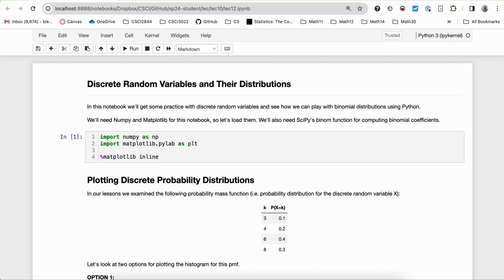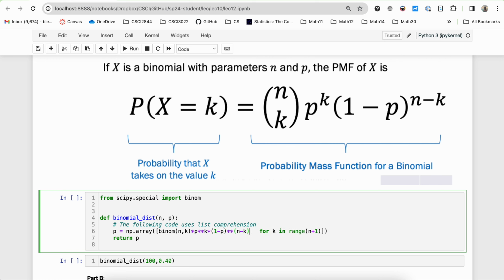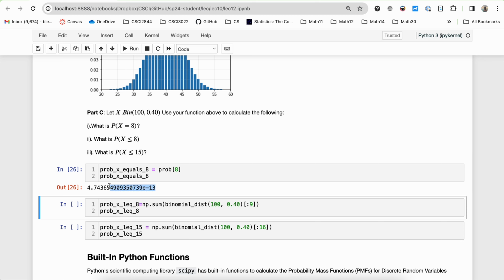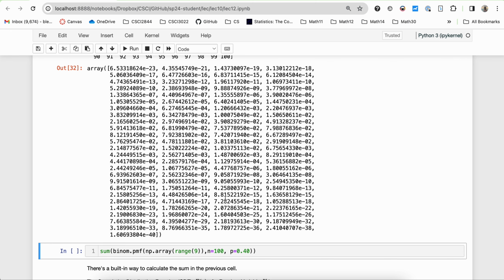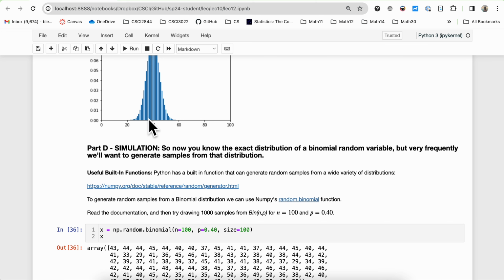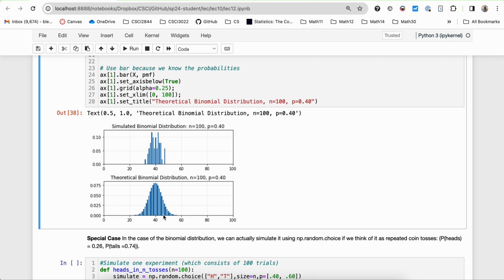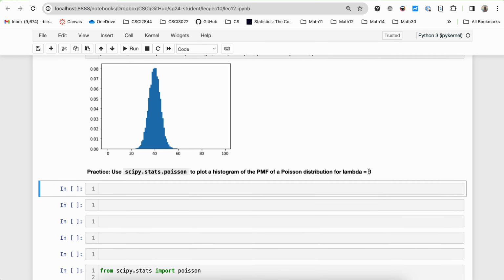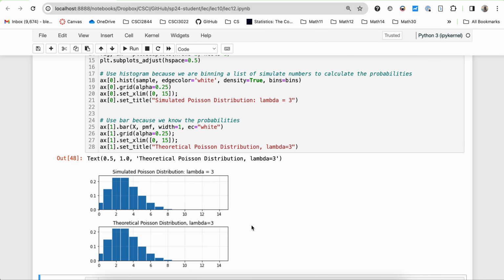Simulating Binom Poisson